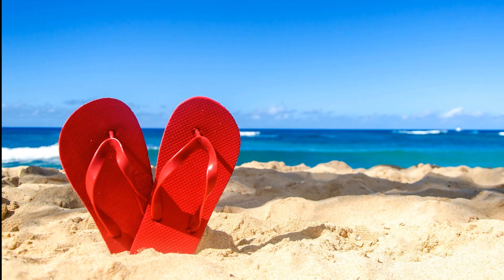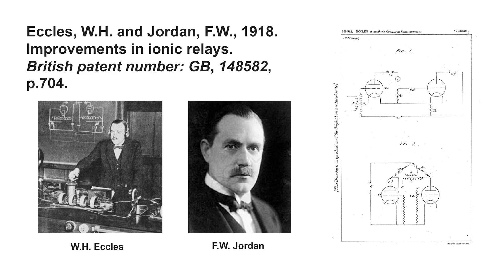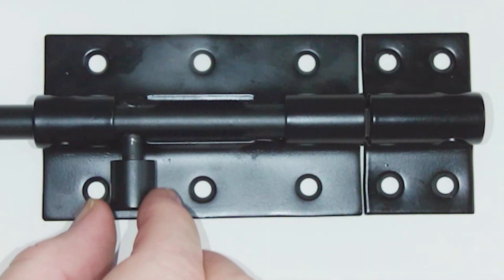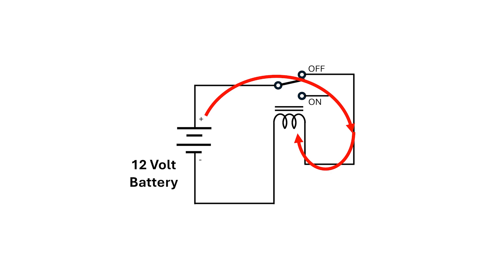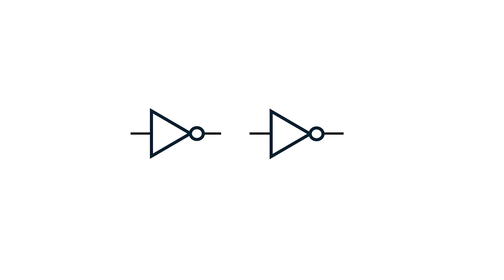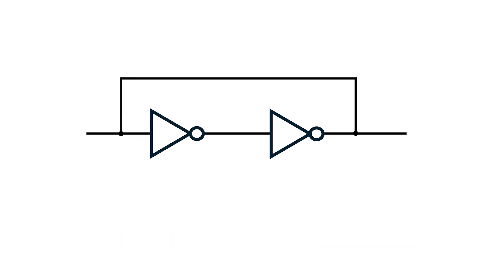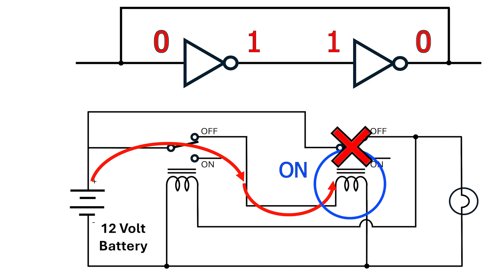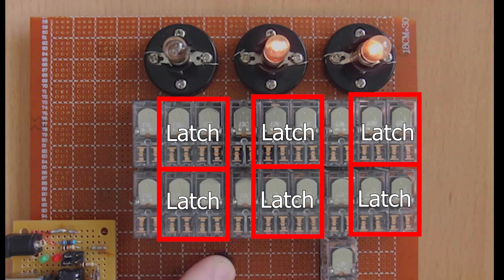Switches to CPUs: Relay based latches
We look at implementing a latch with relays.